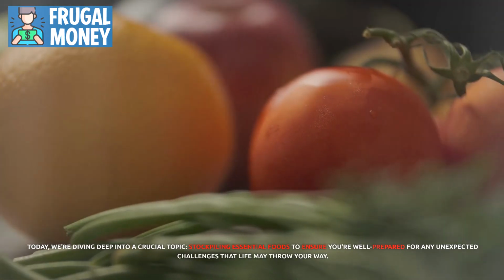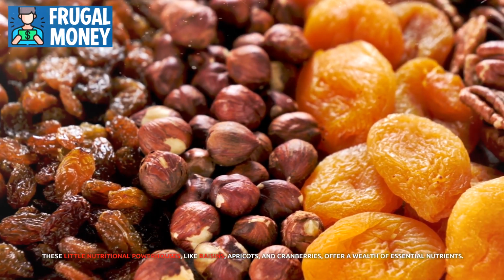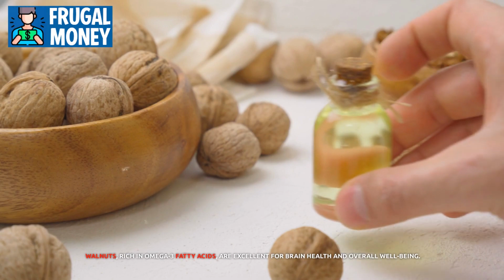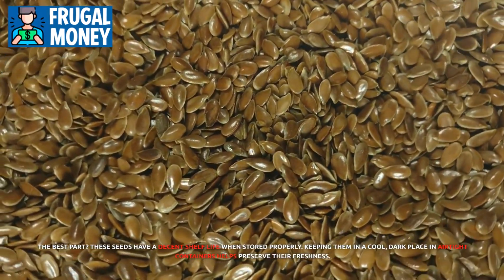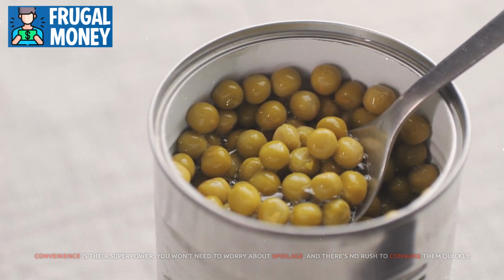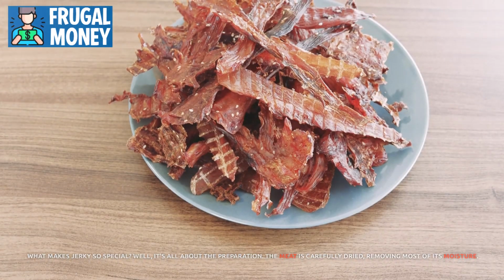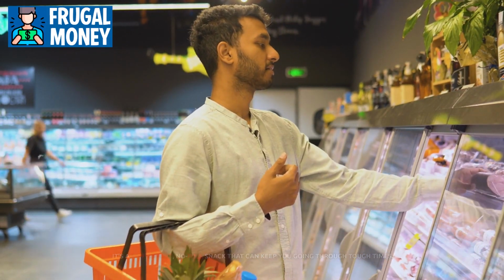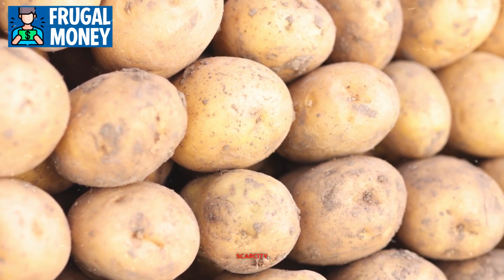8 IMPORTANT Foods to Stock Up On Now BEFORE NEXT MONTH!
Discover the essential guide to navigating the impending food shortage crisis in our latest video, "8 IMPORTANT Foods to Stock Up On Now BEFORE NEXT MONTH!" Are you worried about empty shelves and the supply chain crisis impacting your grocery shopping? We've got you covered with expert insights and must-stock items that will not only keep your pantry full but also give you peace of mind. Don't miss this critical information that could save you from the upcoming food shortages – watch now and start preparing!